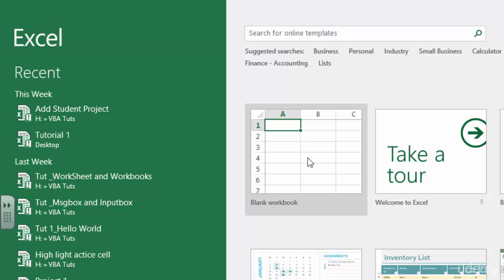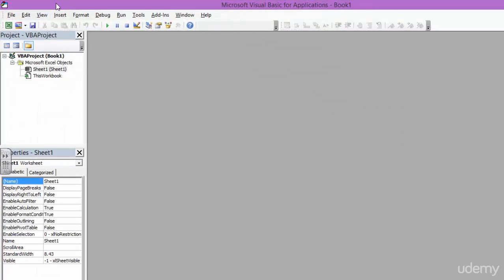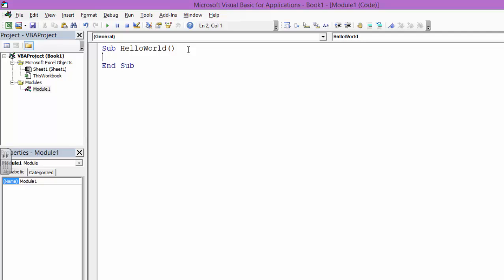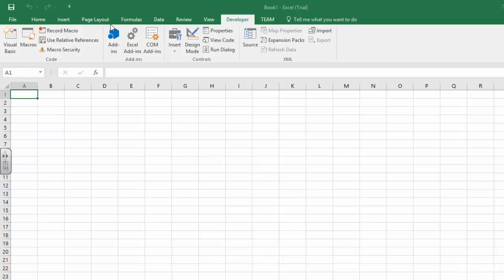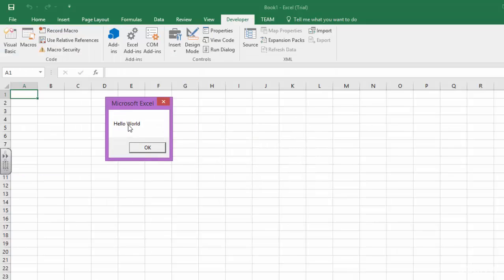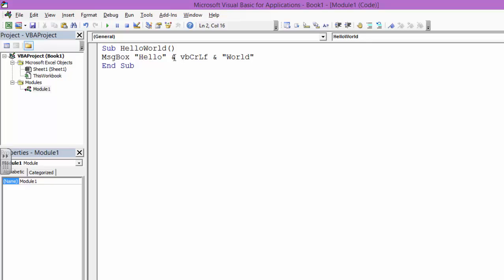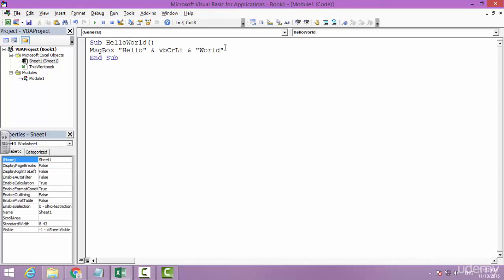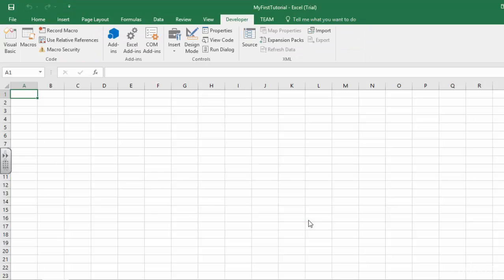Excel VBA Free Course Tut#2 : What is Excel VBA